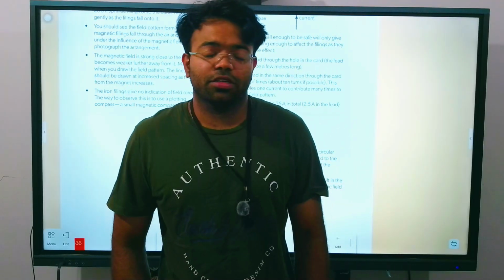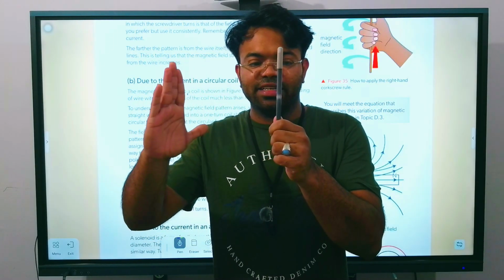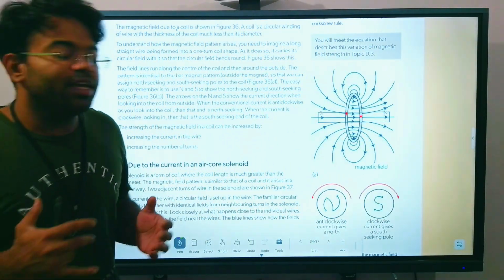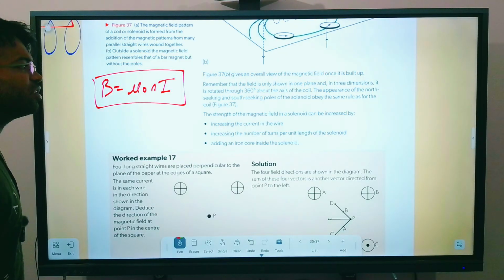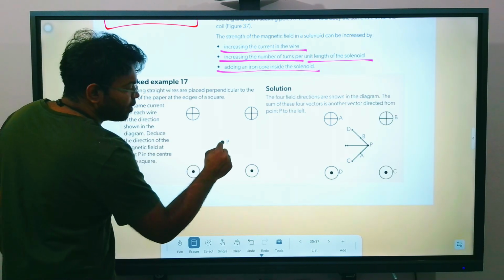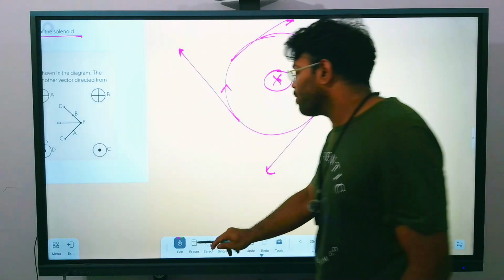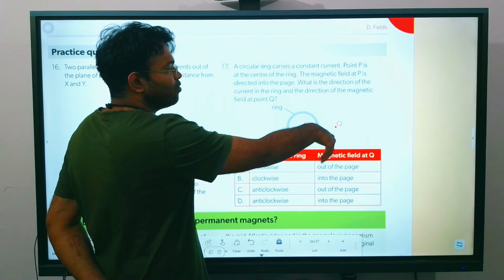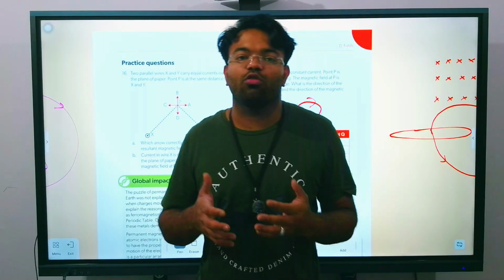IB Electric and Magnetic Field Part 4